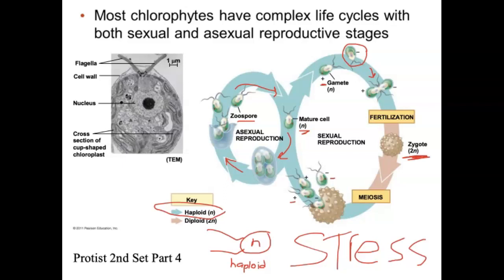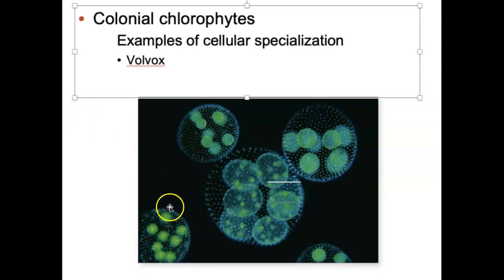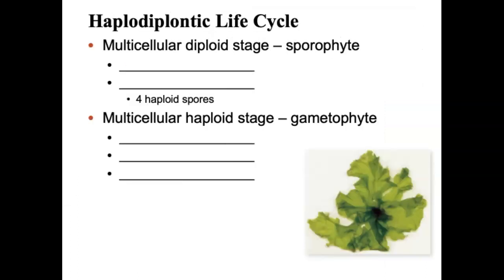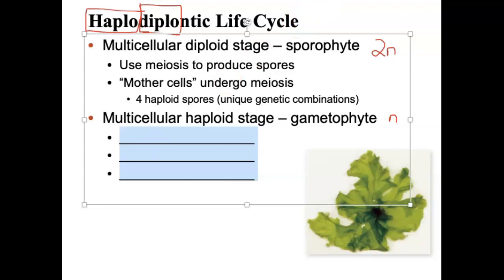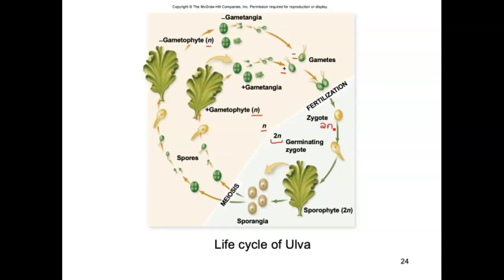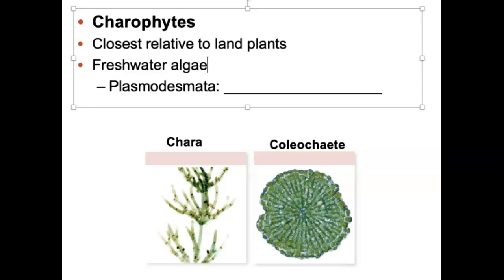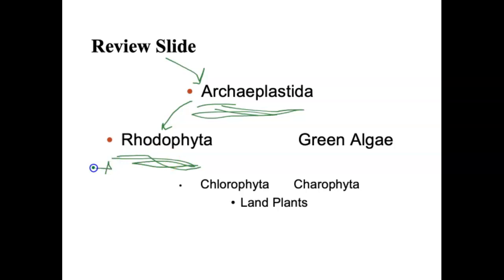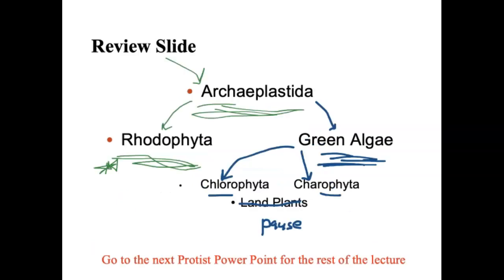Biology 112 Protist 2nd Set Part 4